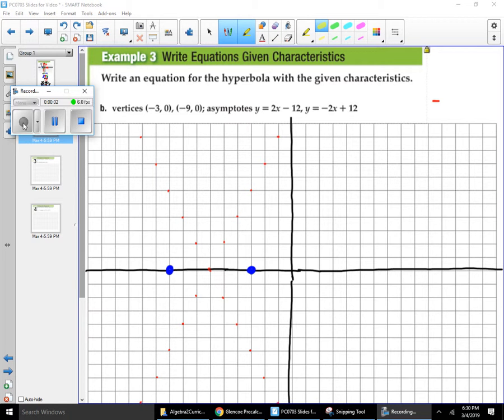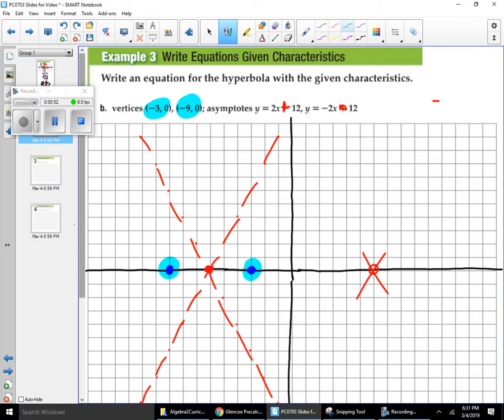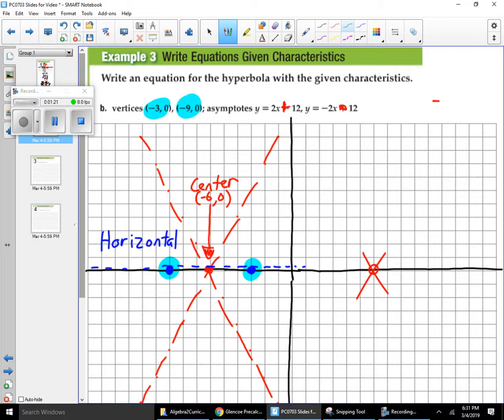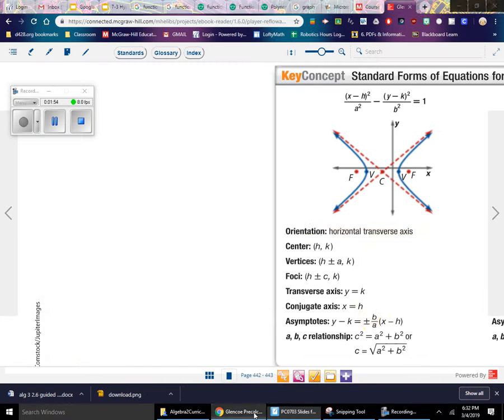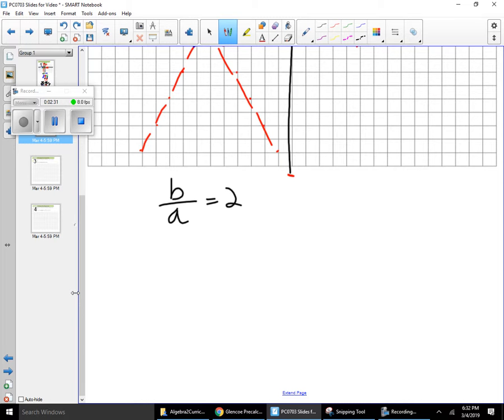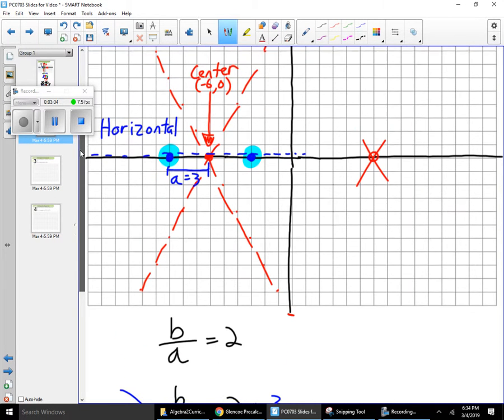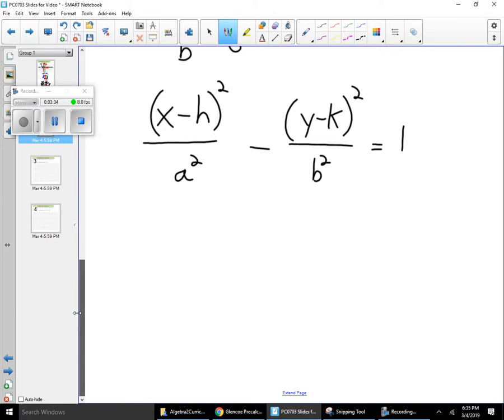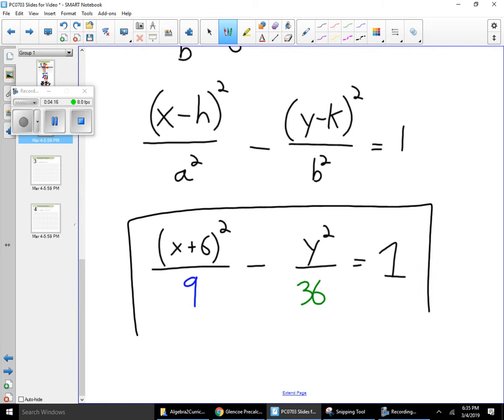PC0703002 - Equation of a Hyperbola from Vertices and Asymptotes